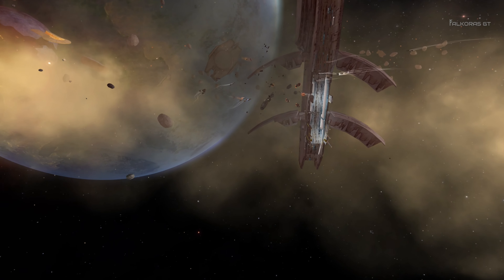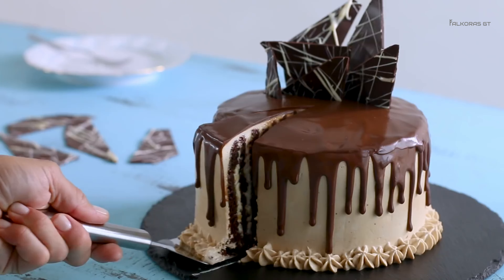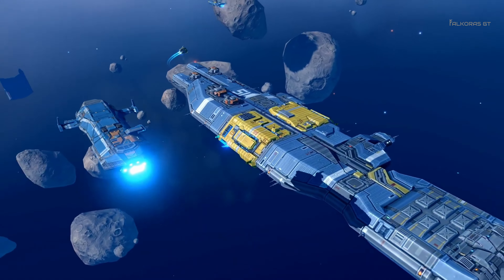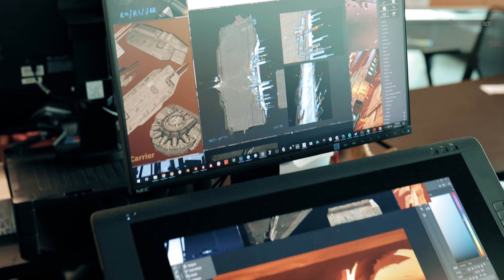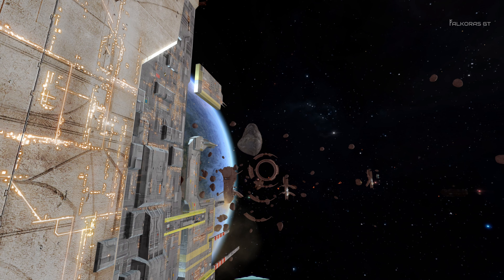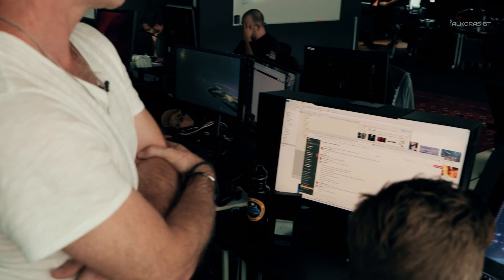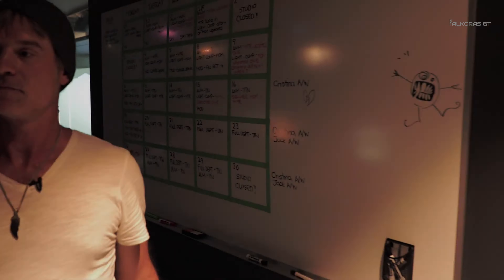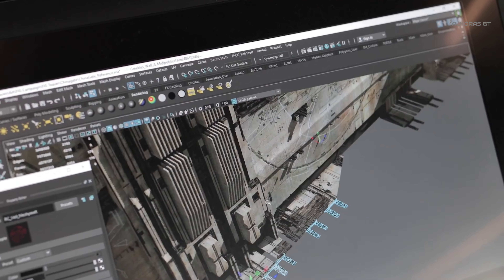HOMEWORLD 3 - IV'th update - Vertical Slice 4K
What is a vertical slice and what that means in the development of Homeworld 3.